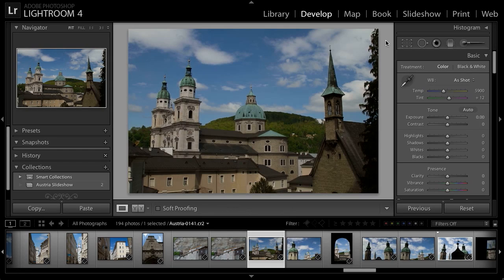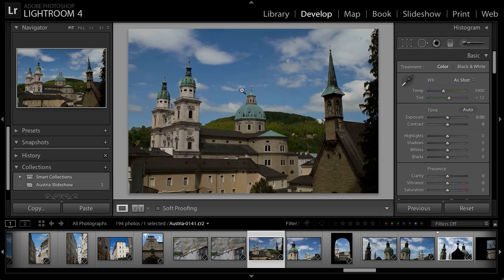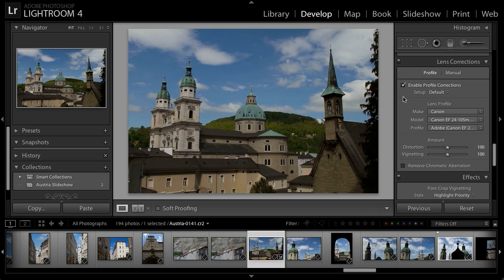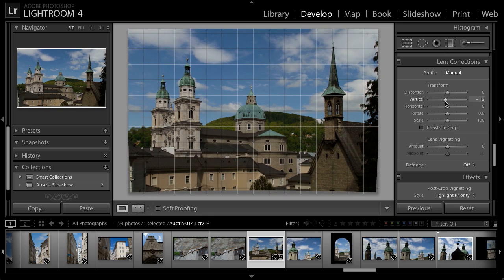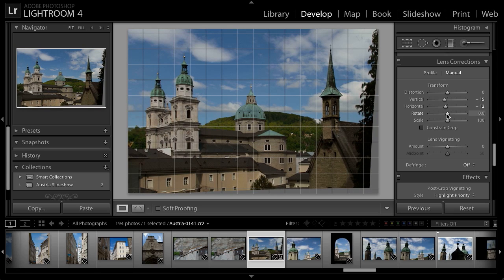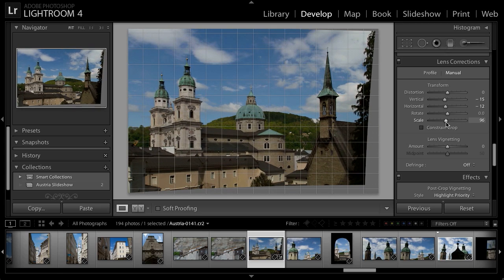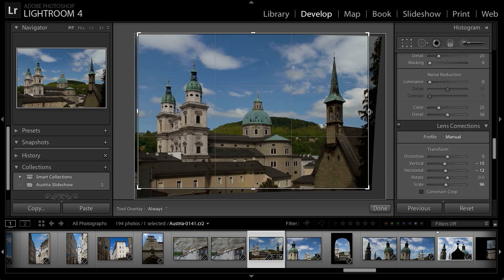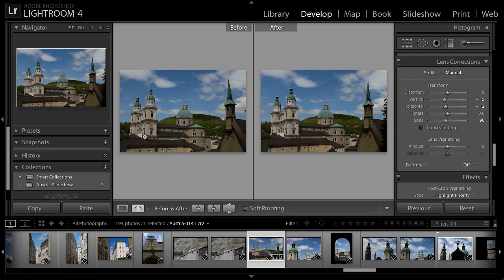Lightroom for Travel Photography: Correcting Perspective | Adobe Lightroom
Learn how to use the Crop and Lens Correction controls to straighten images and correct for perspective.